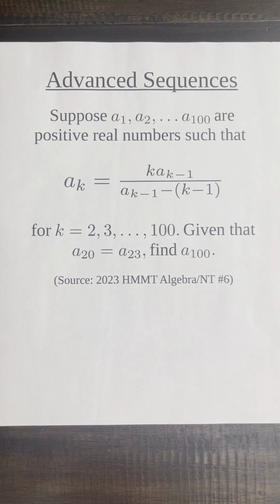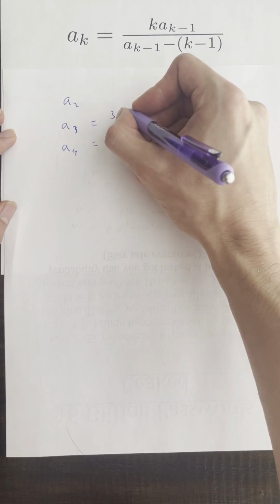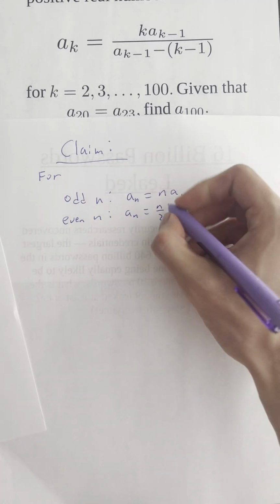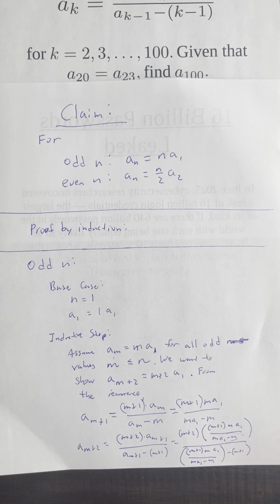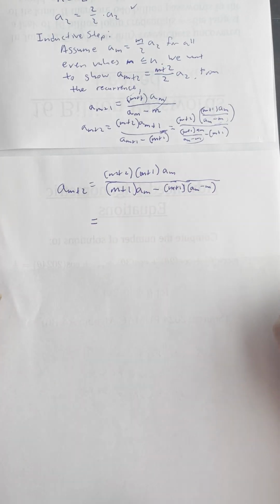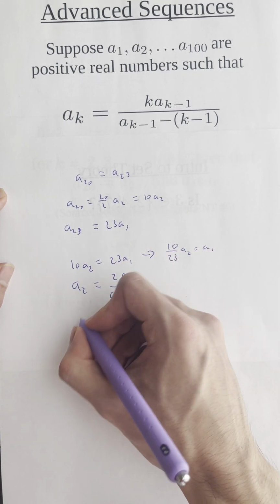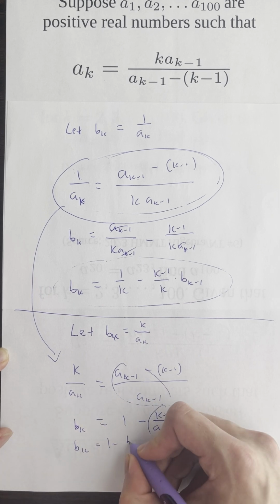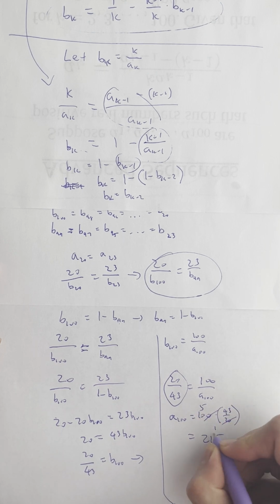2023 Harvard-MIT Math Tournament Algebra/Number Theory Round Problem 6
This is how to solve problem 6 from the 2023 Harvard-MIT Math Tournament Algebra/Number Theory Round.

Concepts tested:

Sequences
Recurrences
Induction